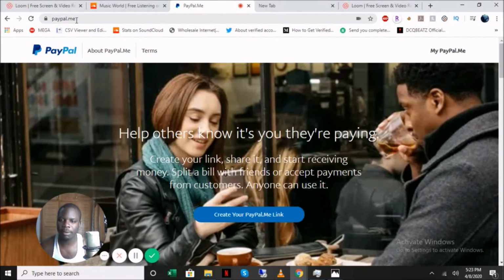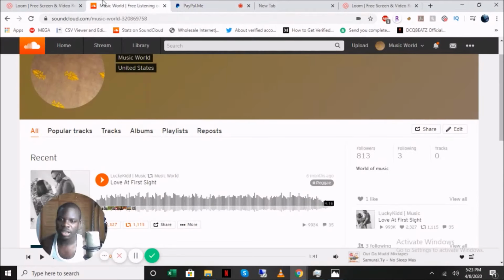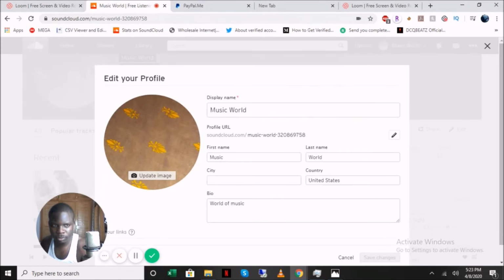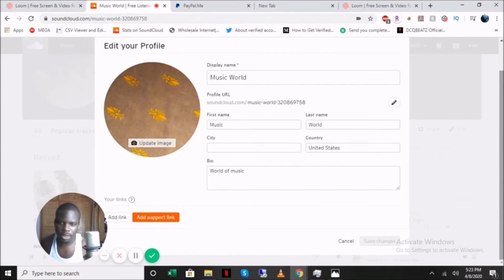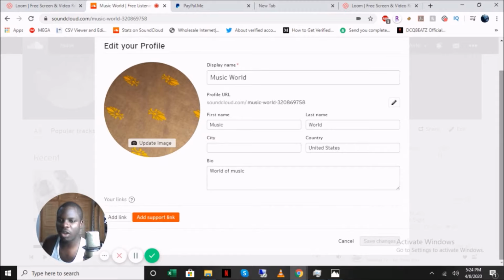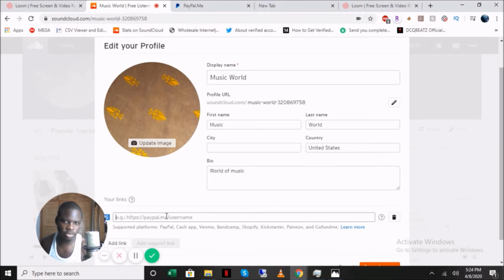How To Add Soundcloud Fan Support Button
Introducing a
new fan-support button
Now there’s a new way that fans can help you keep the music going.

So whether it’s next month’s rent or funding for your EP, you can start getting whatever support you need right now.

One of the Biggest Question asked within the music industry is how to get paid music royalties after your hard work of Writing,Composing,Recording etc.  because of this reason I've decided to share my knowledge independent artist and producers etc who would like to becoming successful in their music journey. Im successfully earning music royalties from multiple sources including Soundcloud,Spotify, Napster, Deezer,AudioMack, from Publishing, Earning from Performance&Mechanical Royalties etc.,Now it’s your turn, I created this as a guide to help you on your success  on how to collect your royalties and promoting your music so you will earn from it,you'll also have a basic understanding about what percentages are fair so that you get paid what you are worth. audiam , bmi , ascap ',how to rap,how to make a rap song,how to write a song rap,how to rap better,how to make a rap,what is rap,rob level,smart rapper,soundcloud,soundcloud promotion,soundcloud playlist,soundcloud rappers,soundcloud rappers be like,grow your soundcloud,grow your soundcloud audience,how to get more plays on soundcloud,music marketing,buy soundcloud plays,soundcloud plays,how to soundcloud,how to soundcloud followers,free soundcloud promotion, stephen johnston,mrstej,DIY Musician Guide,music marketing,how to get gigs,how to get gigs for your band,how to get gigs solo acoustic,how to get shows,how to get gigs 2018,how to get book gigs 2018,booking gigs,diy getting gigs,Unisigned Bands,book a gig,finding gigs for your band,find gigs for musicians,get gigs for your band,musicians wanted for gigs,get booked for gigs,booking gigs for artists,venues looking for musicians